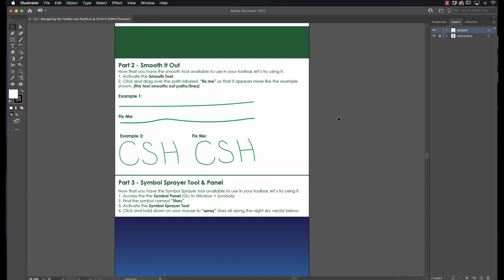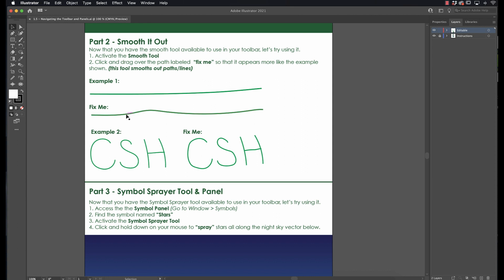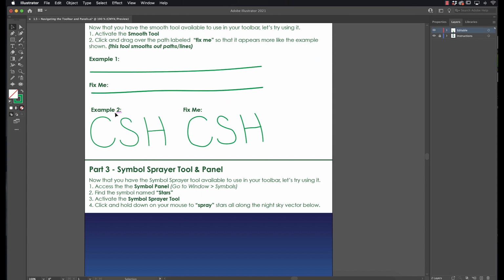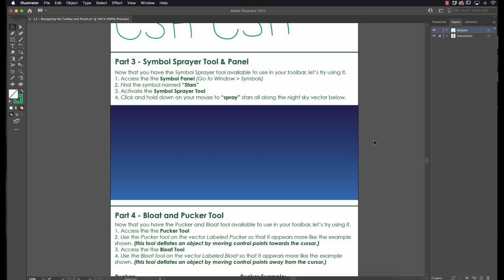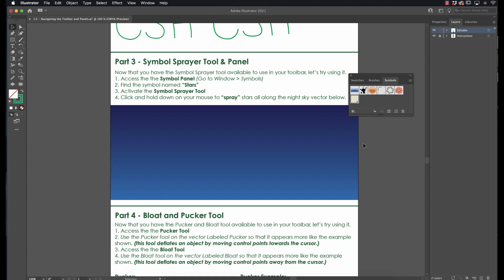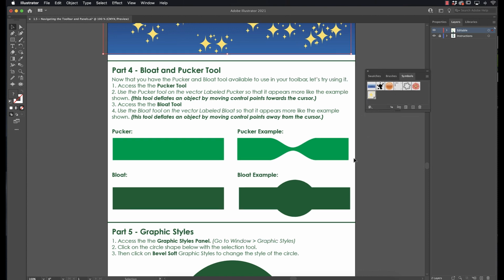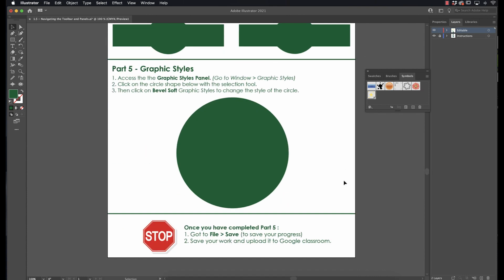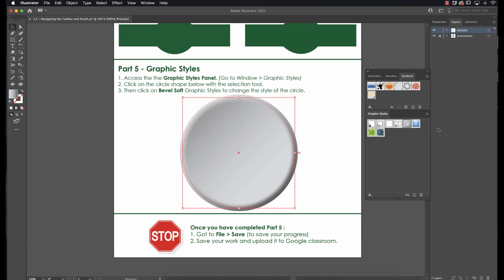Navigating the Toolbar and Panels Part 2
Navigating the Adobe Illustrator toolbar and panels.